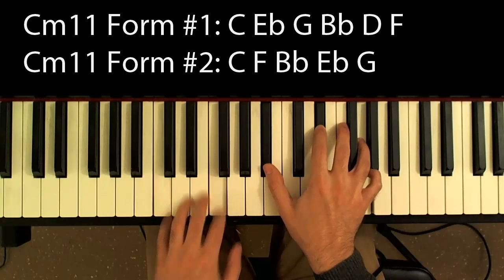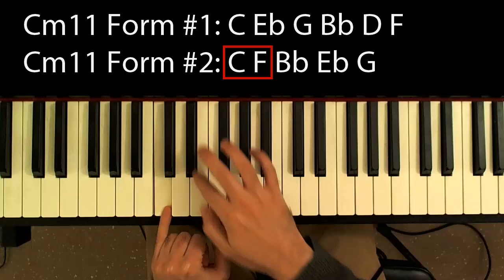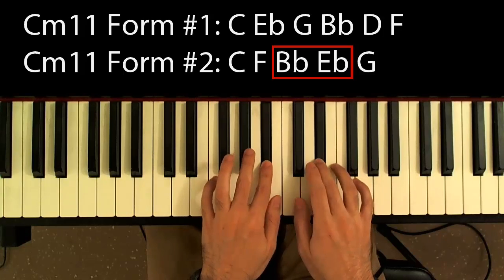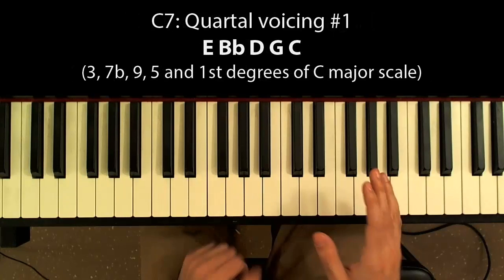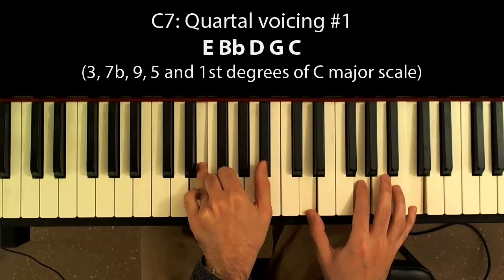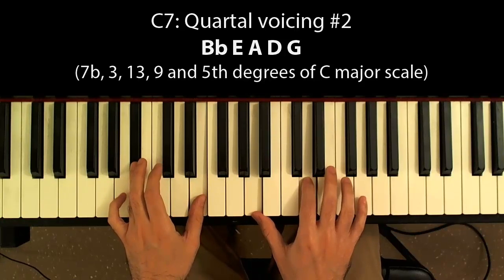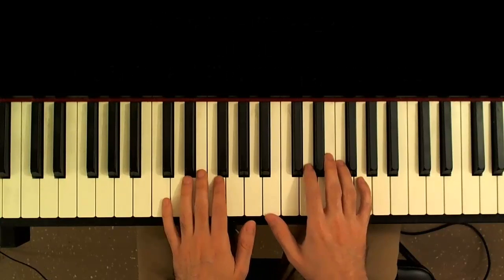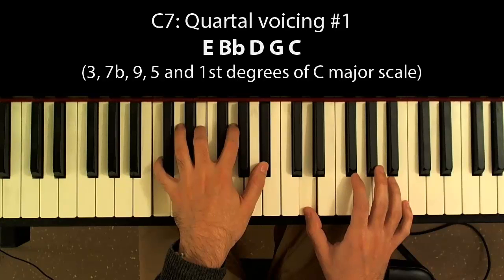Jazz Piano Harmony: Five Essential Quartal Chord Voicings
In this jazz piano harmony lesson I'm going to show you a special kind of chord voicing: quartal voicing or voicing by fourths, also often called "quartal harmony". These so-called fourth chords have a very atonal sound, and can be used to give a modern sound to any chord or chord progression you play on the piano! You're going to learn five absolutely essential voicings which will spice up your harmonic vocabulary considerably - two for major chords, two for dominant chords and one for minor chords.

First, download the reference sheet (in PDF format) which clearly shows the different fourth voicings used throughout the current video:

Here's what's going to happen in this piano lesson:

1. First, I'm going to start by playing a Cm11 chord, made out of the notes C, Eb, G, Bb, D and F. I'm going to play this chord using two different voicings, and show you how, simply by moving notes around, you can get this "modern" atonal chord voicing which uses a lot of perfect 4th intervals.

2. Then I'm going to present you with five quartal voicing ideas: two for major chords, two for dominant 7th chords, and one for minor chords. All of these ideas are encapsulated in the harmony "cheat sheet" in the link above, so be sure to download it! Any time you see, say, a major chord, you can try playing one of the two quartal voicings in the cheat sheet to see if they fit (assuming you're after the open, modern sound that voicing in fourths offers).

3. Finally, I'm going to talk a bit about the five different piano voicings suggested in the PDF, and walk you through the reasonings of some of the examples, trying to "convince" you they are actually what I say they are (e.g. that the voicing of C major is really a C major chord, etc ... ).

I'm going to keep things simple by sticking to one chord note, C, but you should transpose the voicings presented in this video to all 12 keys. Since there are 5 chord voicings, this amounts to 12*5=60 patterns to memorize. Quite a bit, but not that bad! These voicings really expand your harmonic palette, allowing you much greater freedom when playing your chord progressions.

Here are other interesting playlists from my channel which group together my different piano lessons by theme/category: